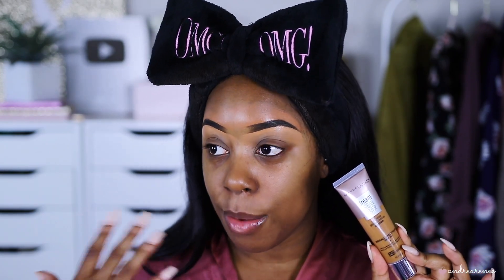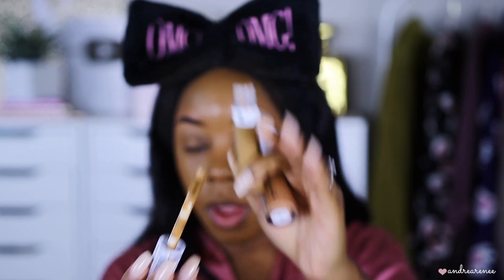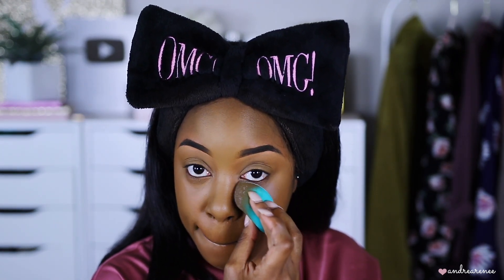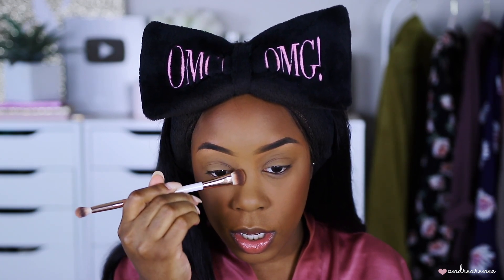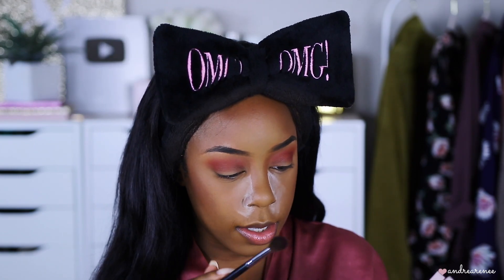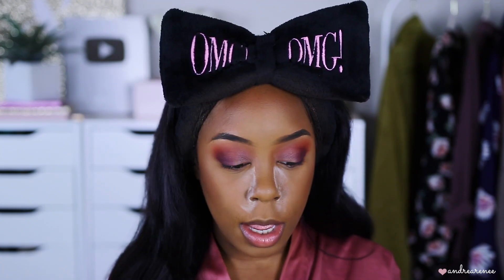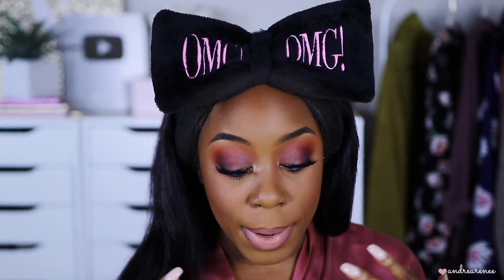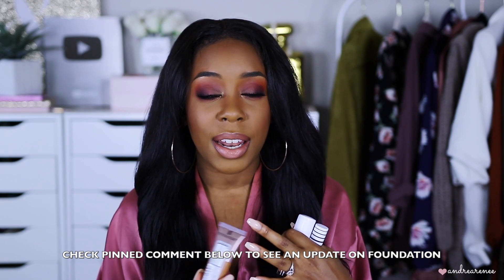I TRIED SOME NEW DRUGSTORE AND AFFORDABLE MAKEUP | WHAT I LIKED AND DIDN'T LIKE... | Andrea Renee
In this video I try most of the drugstore makeup that I shared in my recent drugstore and Ulta beauty haul. I love using and trying drugstore makeup to see what's good and what's not. I really hope you guys enjoyed watching me test out some of the new drugstore makeup as much as I enjoyed filming it!

Maybelline Dream Urban Cover Foundation - Cappuccino
Covergirl TruBlend Undercover Concealer - Golden Caramel
Maybelline Superstay Full Coverage Powder Foundation - 355
Makeup Obsession Eyeshadow Palette - Belle Jorden
NYX Sweet Cheeks Creamy Powder Matte Blush - Bang Bang
Revolution PRO Define and Fill Brow Pencil - Dark Brown
e.l.f. Cosmetics SuperHydrate Moisturizer
Covergirl Full Spectrum Ebony Bronzer

M Y . P O . B O X
Andrea Renee

PURCHASE MY MAKEUP BRUSHES!
Camera: Canon 80D
Lens: Sigma 18-35mm f/1.8
Lighting: Soft Box lights
Editing: iMovie